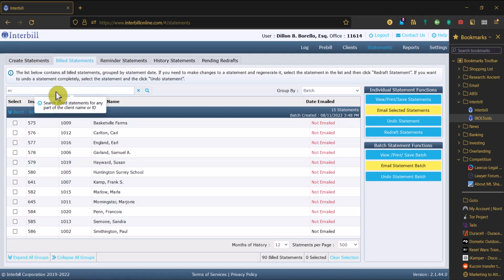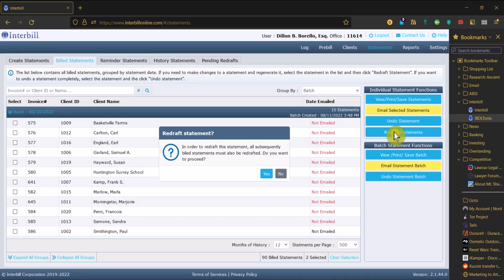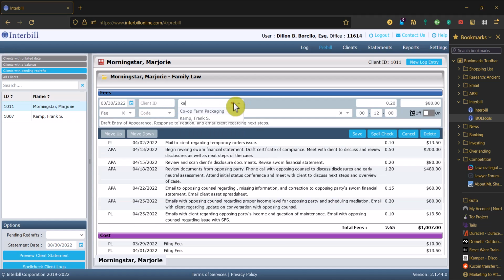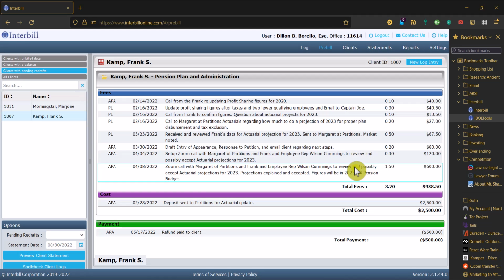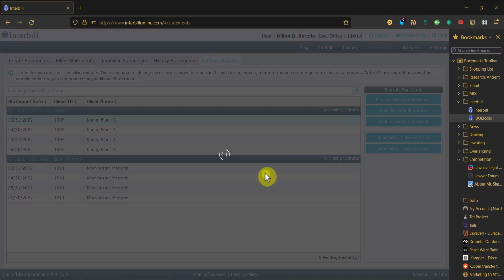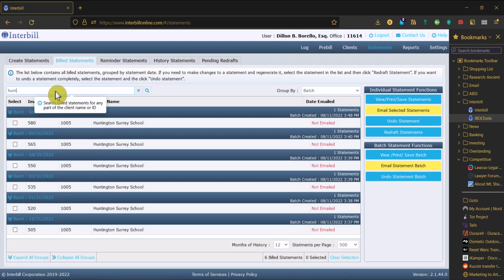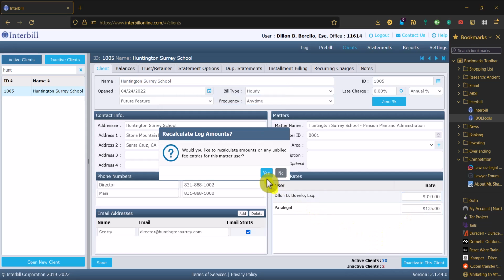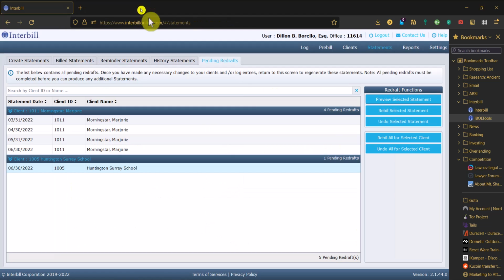Redraft and undo (Changing already billed statements)